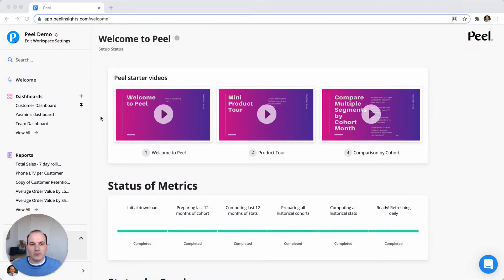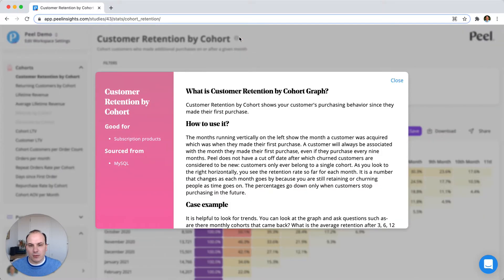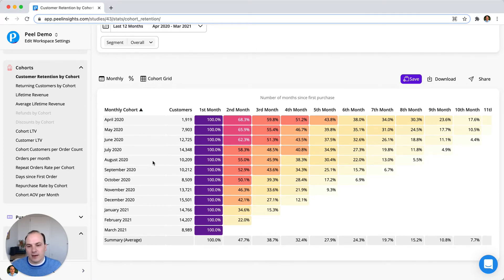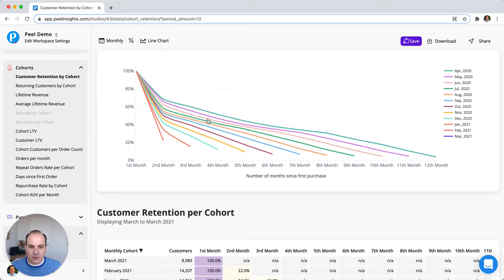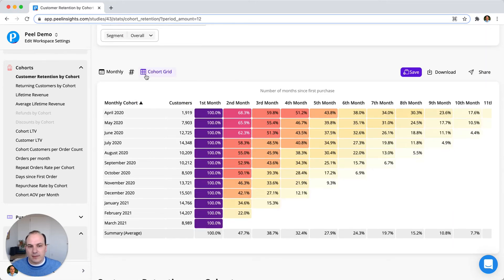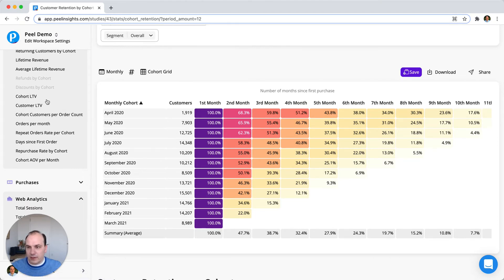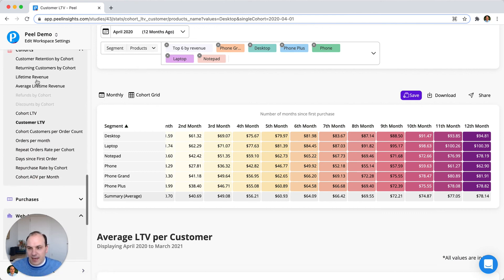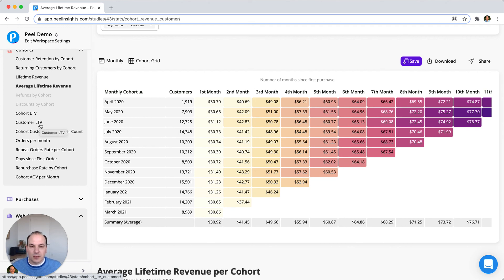Intro to Peel's Cohort Analyses - Retention, Repurchase Rate, Customers Per Order Count, LTV...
Peel supports 14 cohort metrics (& growing). This video covers the following Cohort metrics.

Peel's monthly cohort metrics fully explained.

Customer Retention by Cohort: 1:10
Repurchase Rate by Cohort 8:35
Cohort Customers per Order Count 12:19
LTV per customer 14:08
Segmentation 15:47
Cohort LTV 18:39